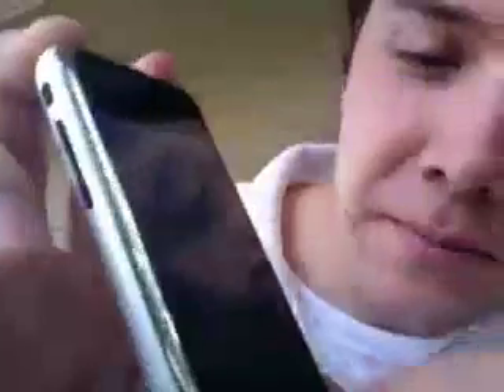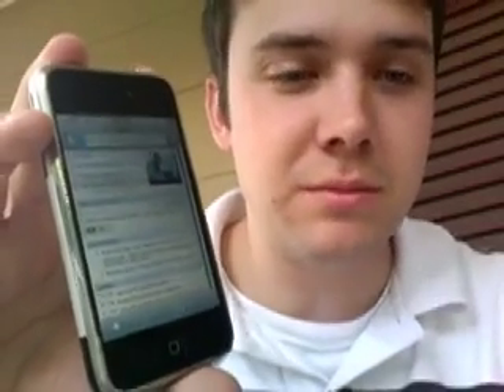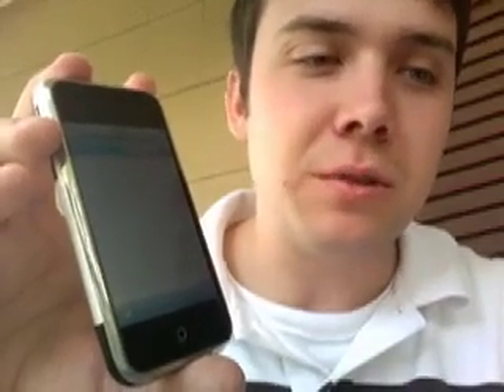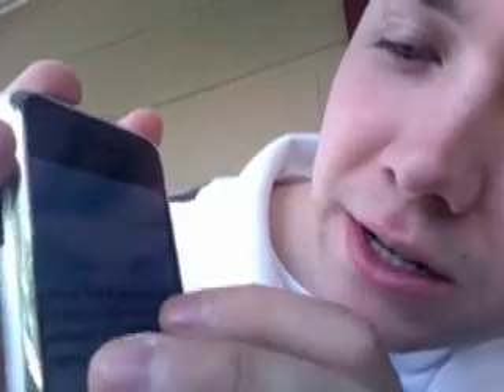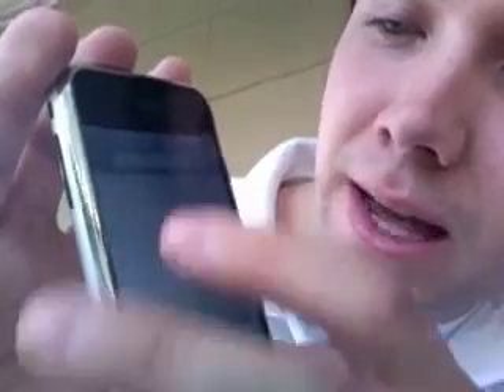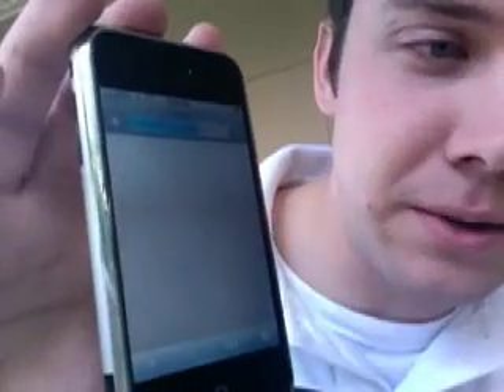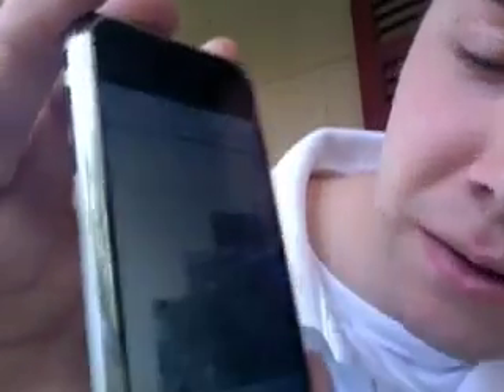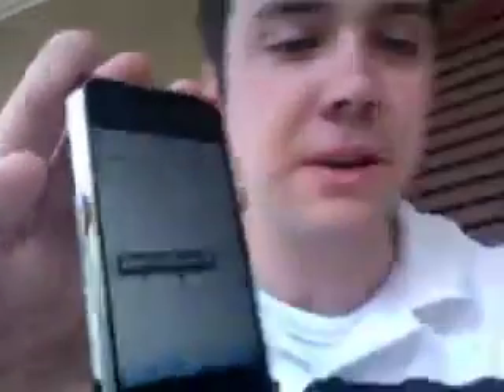iPhone Bandwidth Testing and Benchmark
I tested my iPhone with full bars on the edge network. Hopefully people who are complaining about the speed will watch this as I run some benchmarks and test as well as surf digg and engadget